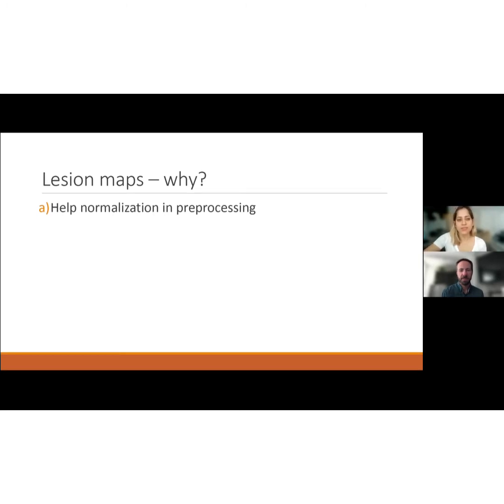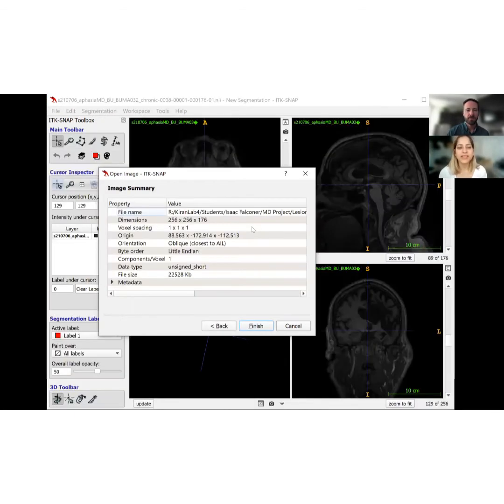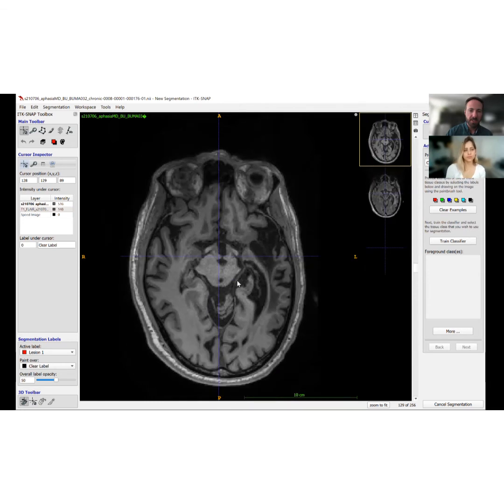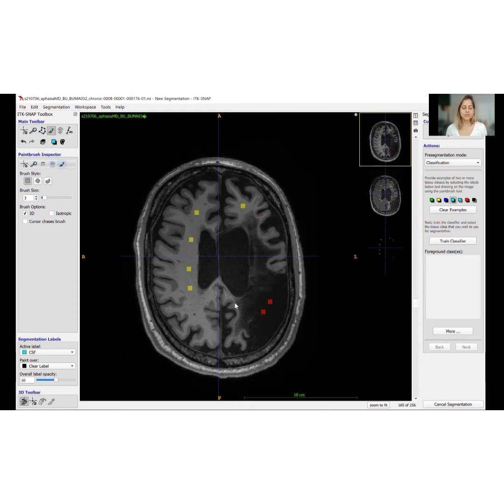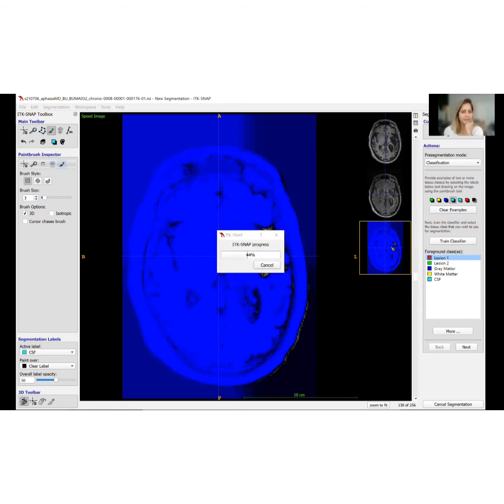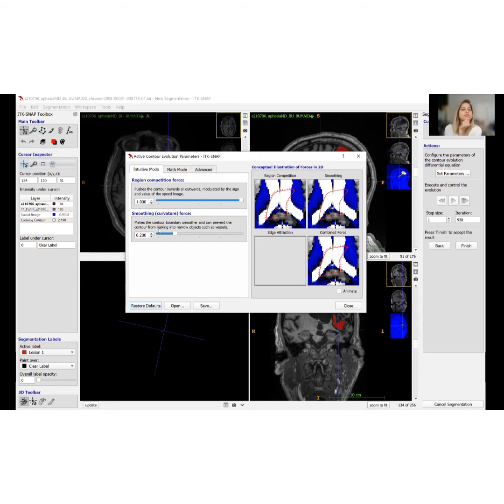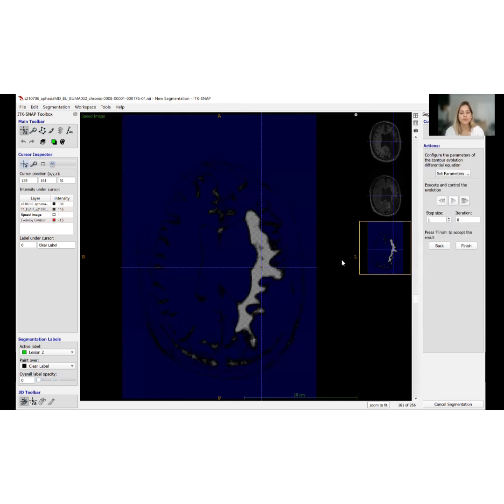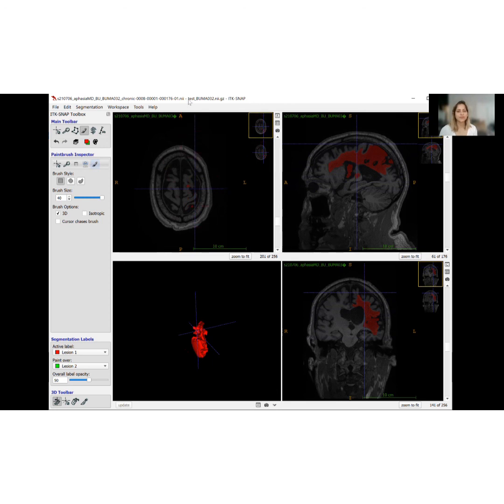Lesion segmentation with ITK-snap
In this video, Isaac and I demonstrate how to create lesion maps out of MRI scans of neurologically impaired patients.
We use the ITKSNAP tool, stressing some important principles.
We then use those lesion maps in fMRI preprocessing
ITK-SNAP